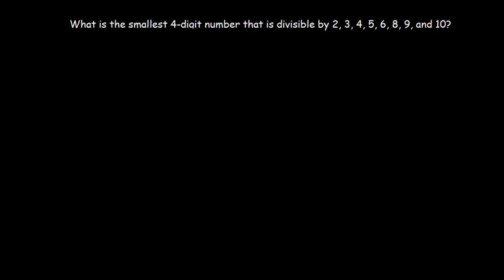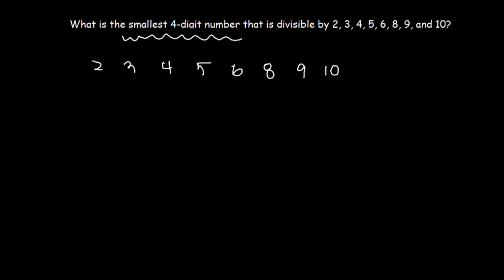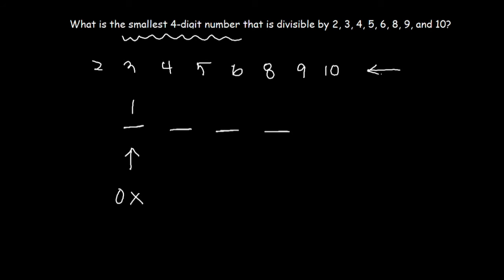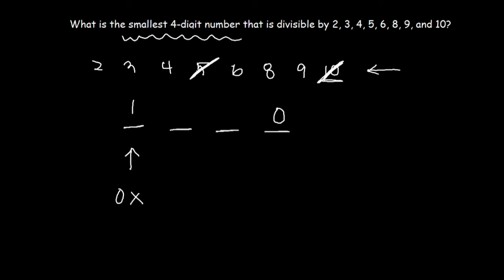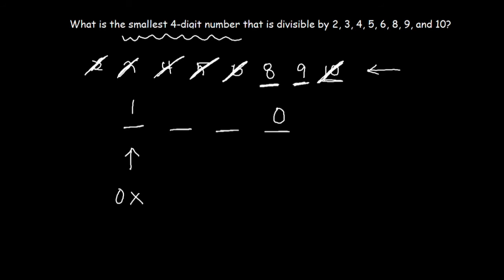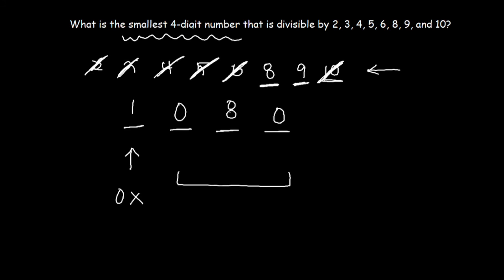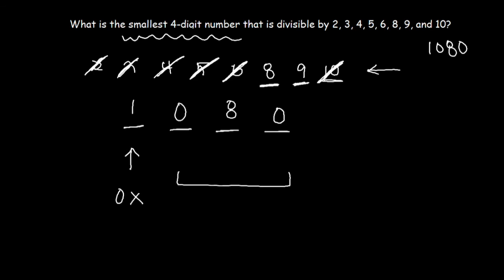COMPLEX DIVISIBILITY PROBLEMS (Problem #24)- Mastering 100 Math Competition Problems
Hey, this is Math Genie!
I can't believe it's already March ʕ￫ᴥ￩ʔ !!
I hope this video is helpful, and if you have any questions, don't hesitate to ask away in the comments :)

** starting from now, I'll be posting related video links and other information in the pinned comment section! Thanks :)